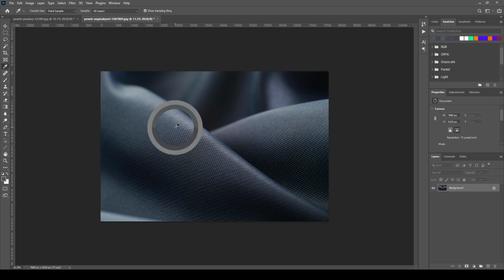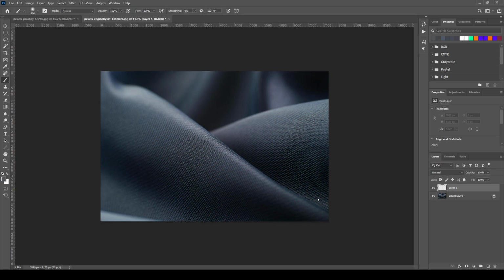How To FIX a Moiré Pattern Problem in Photoshop - 2025 (Tutorial)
How To FIX a Moiré Pattern Problem in Photoshop.

In this video, I'm going to show you How To FIX a Moiré Pattern Problem in Photoshop.